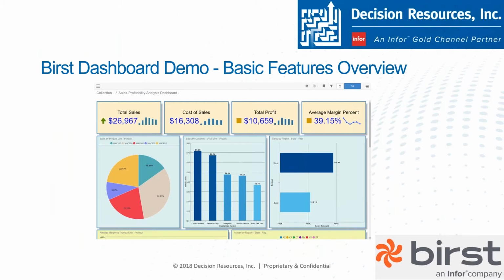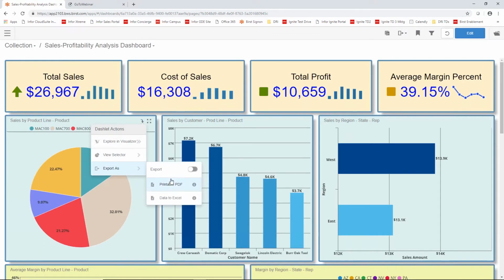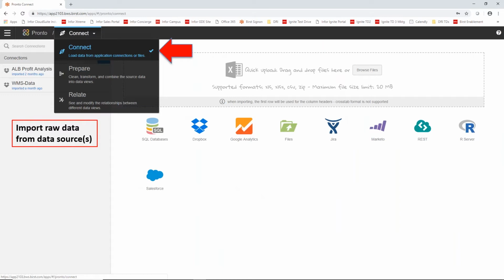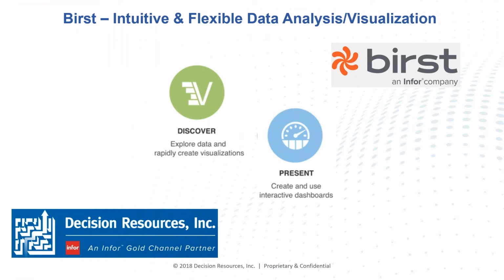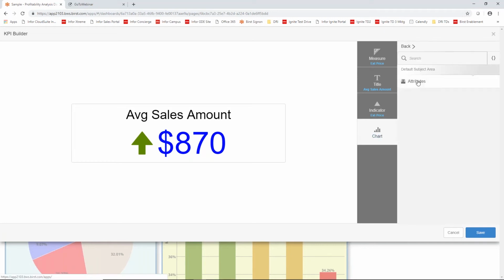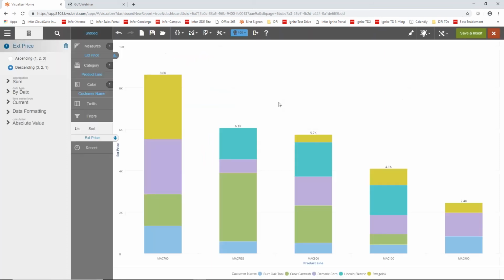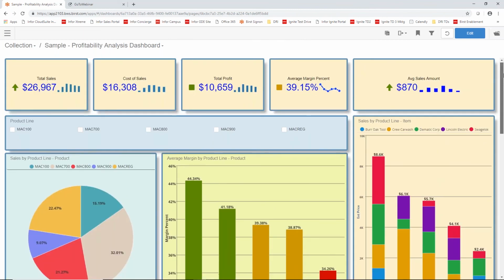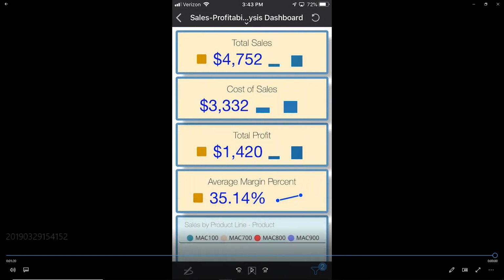Birst Business Intelligence for Infor CloudSuite Industrial and SyteLine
An overview demo of the Birst business intelligence application from Infor, with an emphasis on using Birst Dashboards and data transformations.